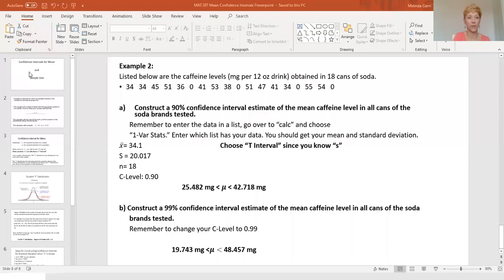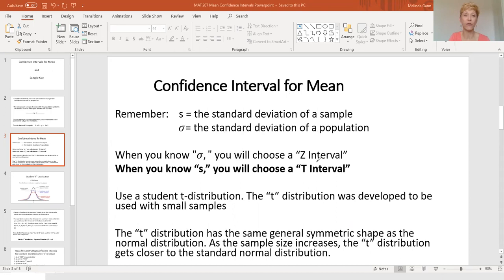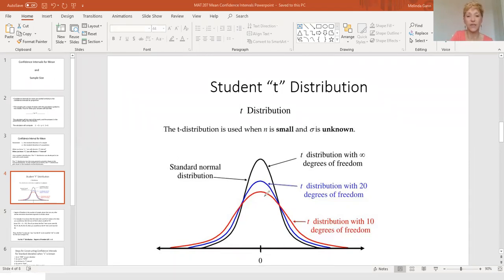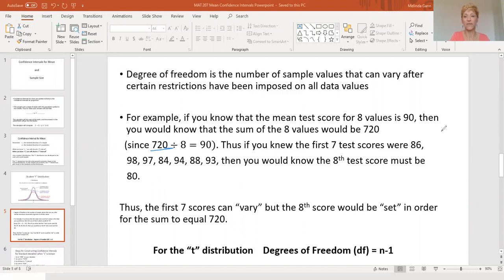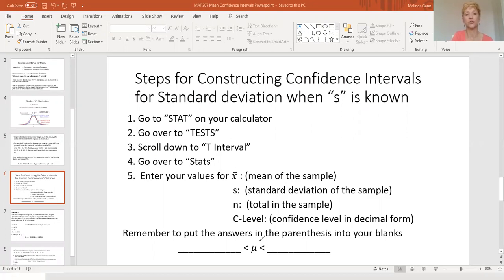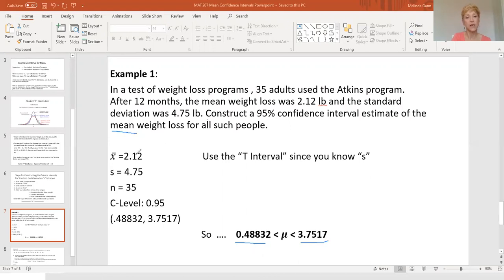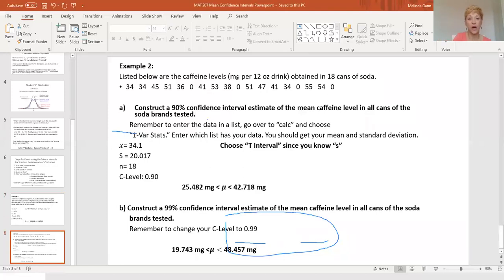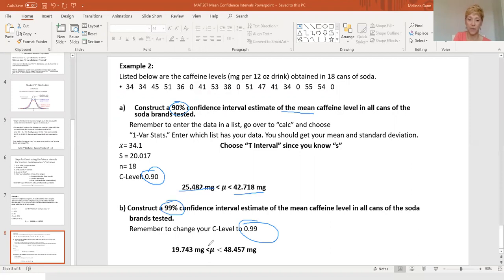MAT 207 Confidence Interval for Mean Video